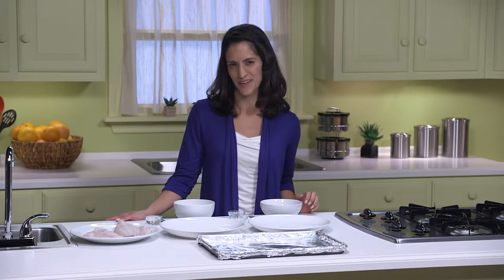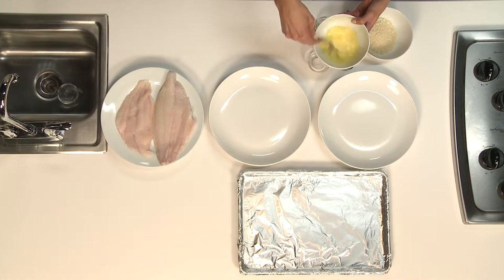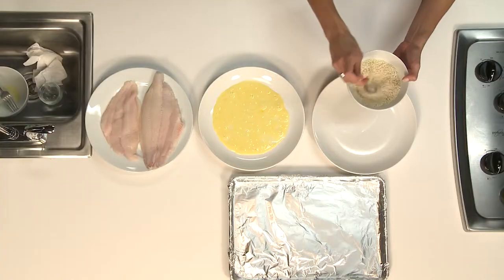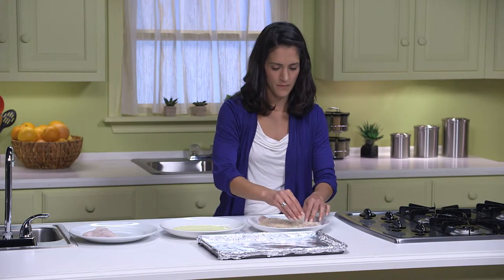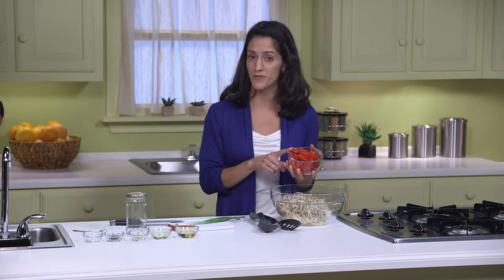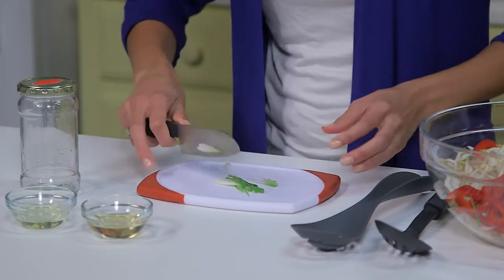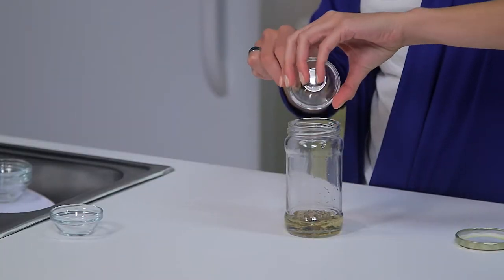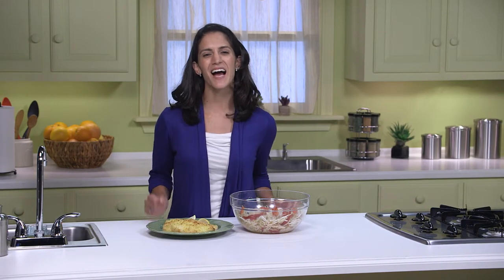Crunchy Baked Catfish with Bean Sprout Slaw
This American Heart Association, Simple Cooking with Heart, Southern-American catfish recipe is a healthy alternative to fried fish with a touch of Asian flavors in the vegetable side. Get this recipe and more heart-healthy recipes